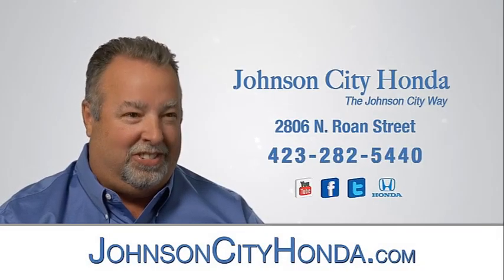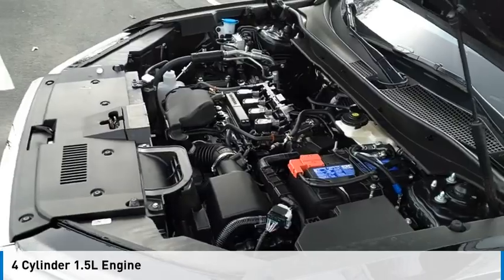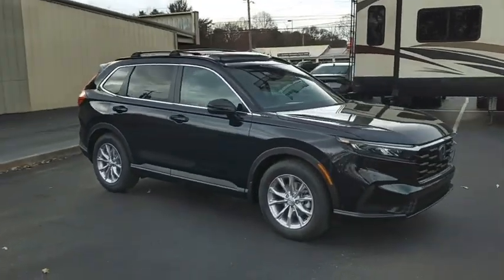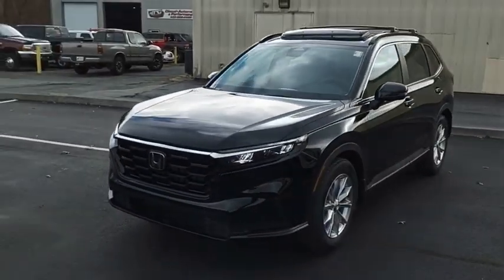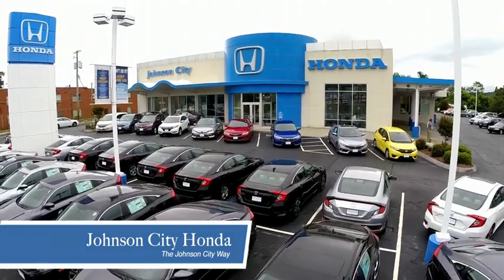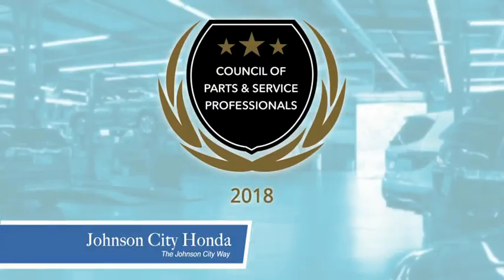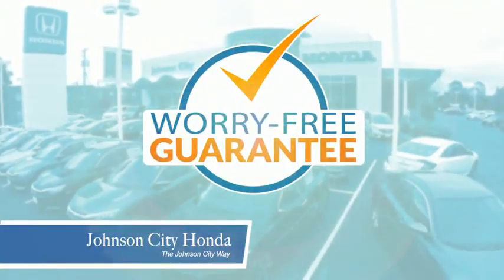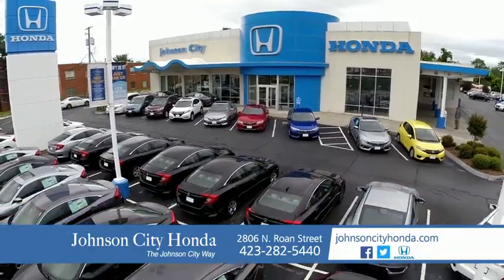2024 Honda CR-V EX New H53624